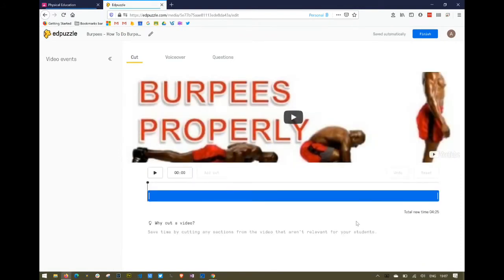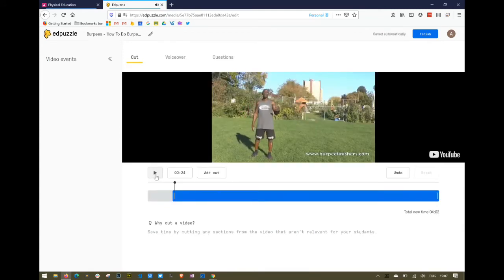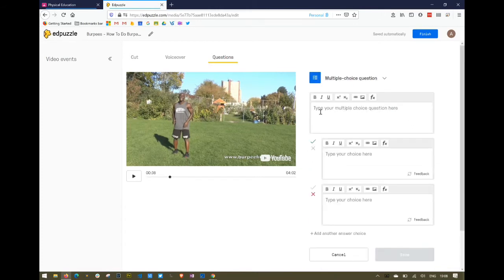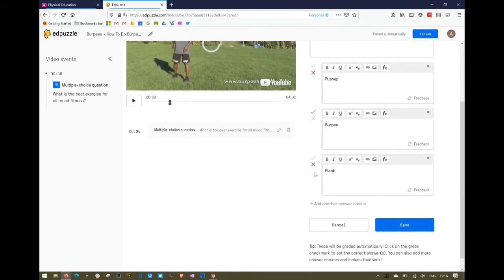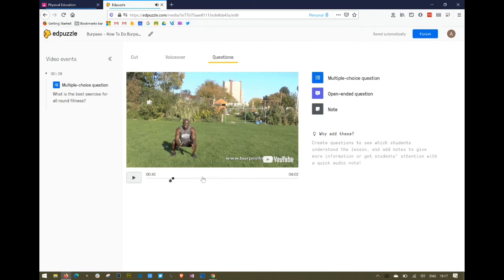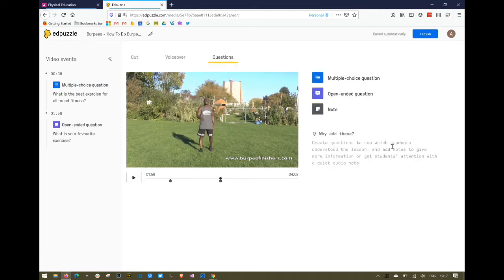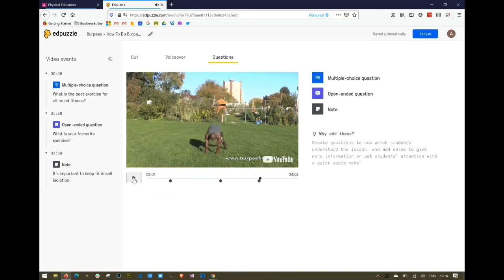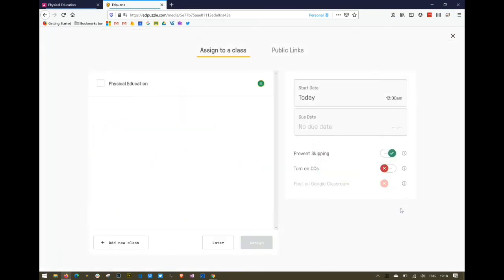04 EdPuzzle - Creating and Assigning Interactive Videos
Google Classroom and EdPuzzle Tutorial